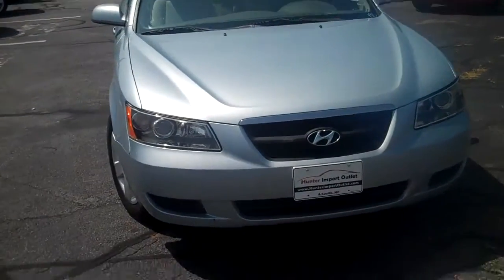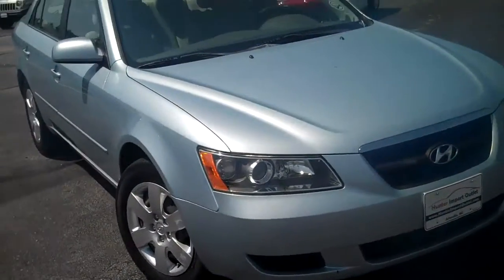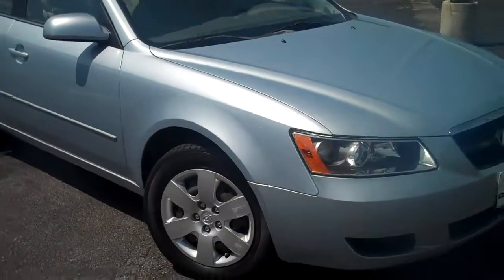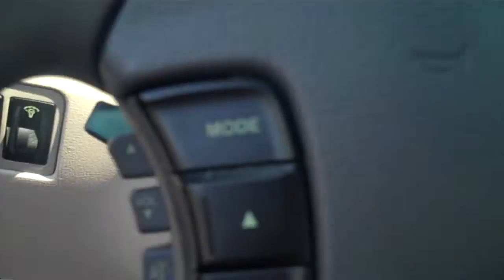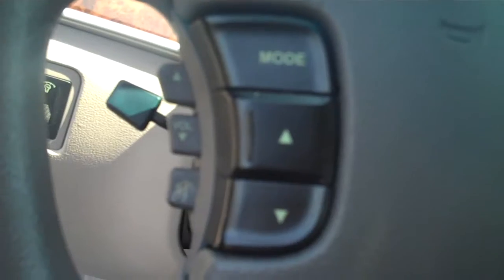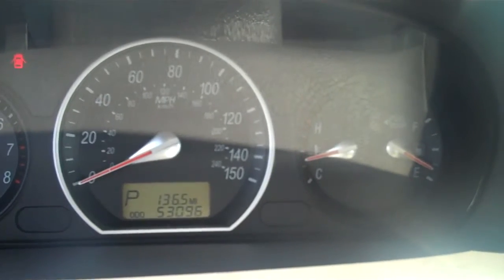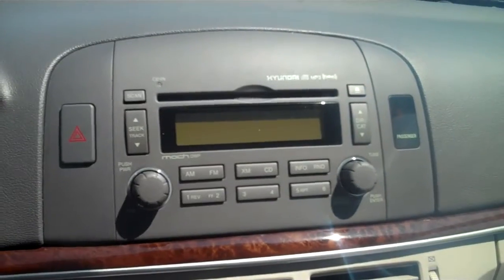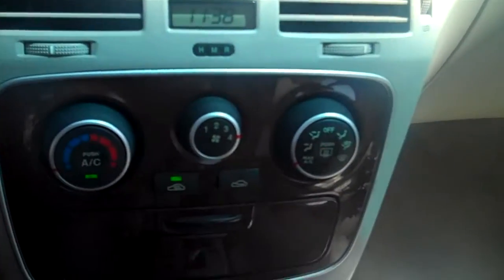2008 Hyundai Sonata